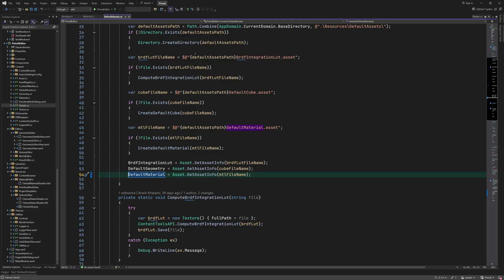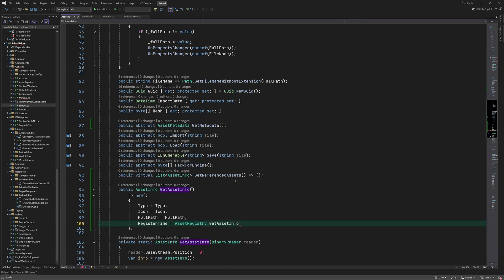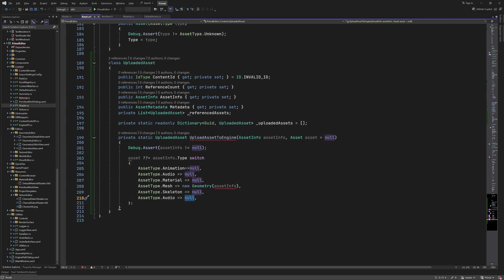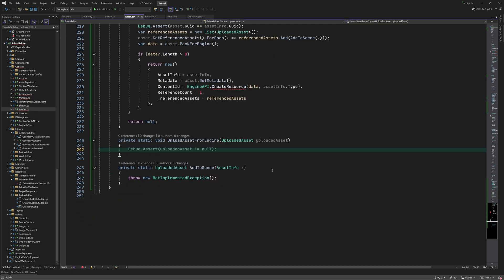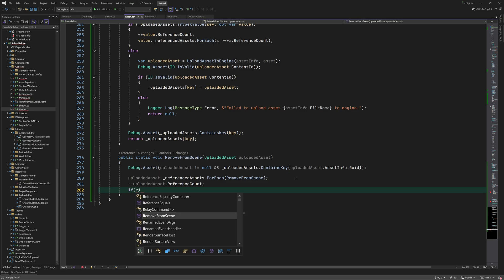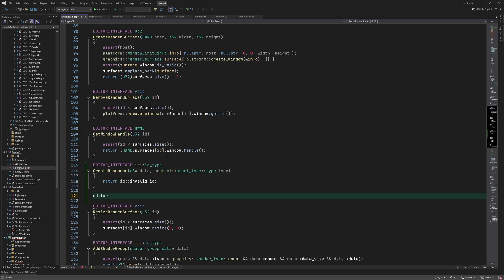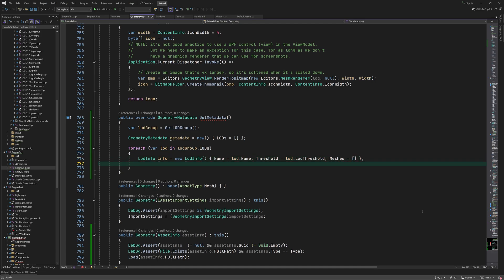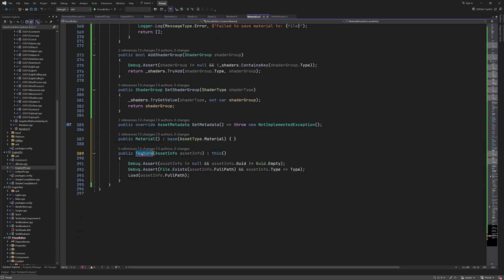Game Engine Programming 077.2 - Asset bookkeeping and metadata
In the previous video, we added the material asset type and used the shader compilation in order to create and save a material that can be used as a default material. When we want to use a material for rendering, the shaders that belong to that material as well as any textures that are going to be sampled by those shaders, have to be uploaded to the engine. We also need to provide the engine with this information in order to create the material itself. We've already seen how shaders are sent to the engine, and from our test application, we know that we have to call the create_resource function in order to upload assets of any type. Now we want to use the editor to do this instead of hard-coding it.
🟩(Green Episode)

💜 Big thanks to Tribal Elders:
Justin E, Von Bismarck,  Lester Lin,  Zachary Shrout

🧡 Big thanks to Shaman patrons:
Shaun Mitchell, Talis Lincoln,  Miime, Timmy Jenkins,  David Ducados, Soheb Bhimani, Wladimir Termont, Bálint Csefalvay, lin wen

00:00 - intro